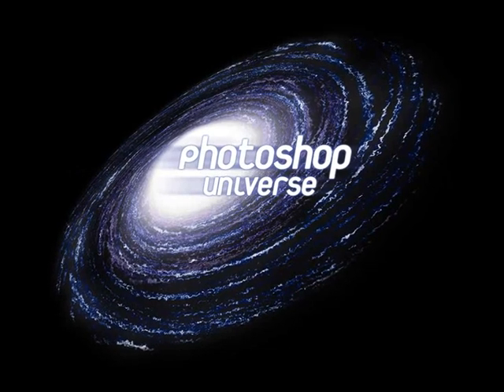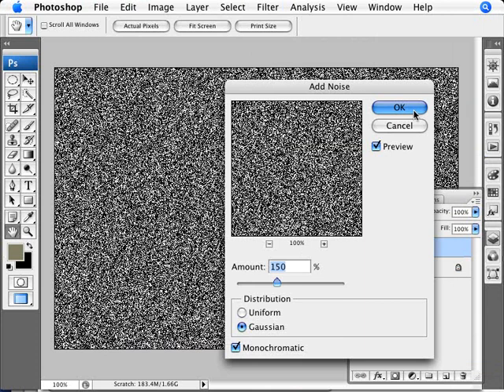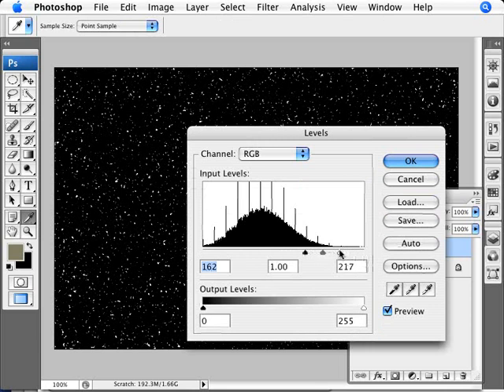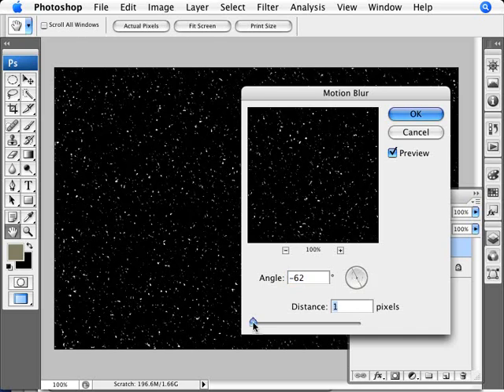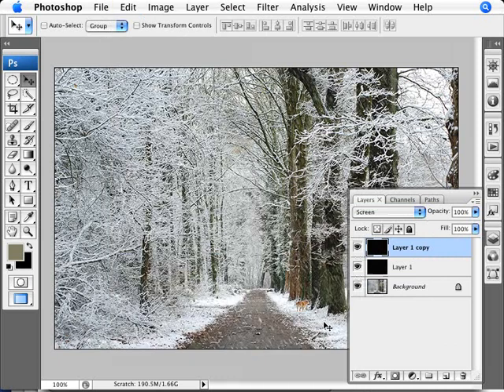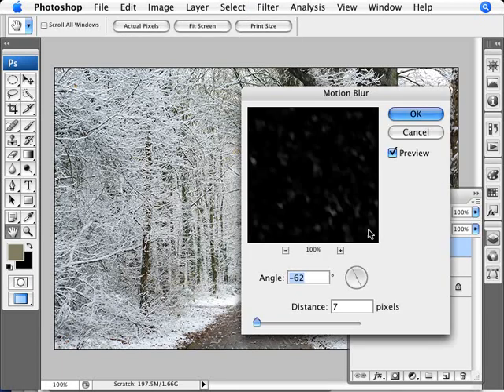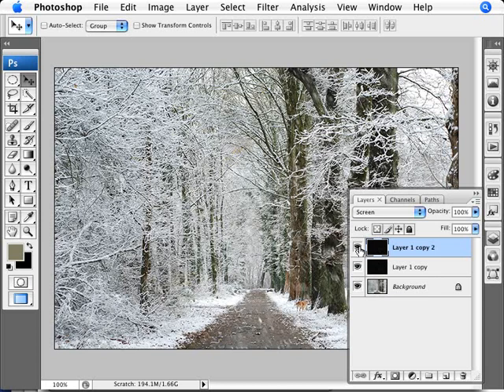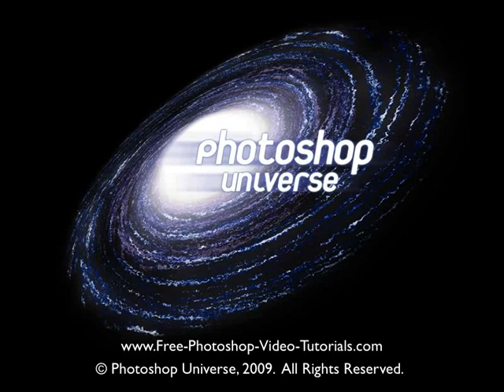Learn Photoshop - How to Simulate Snow in Photos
Learn how to make it seem like it's snowing in your photos. Here we cover the use of the add noise, blur more, motion blur, and crystallize filters, levels command, and screen blend mode.